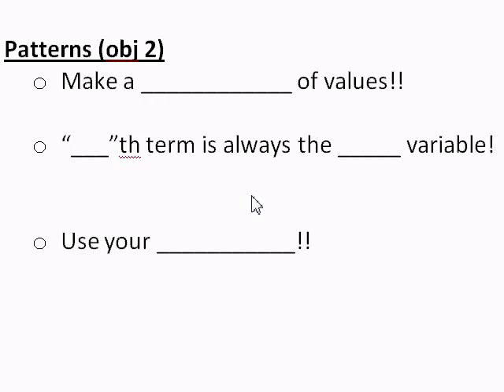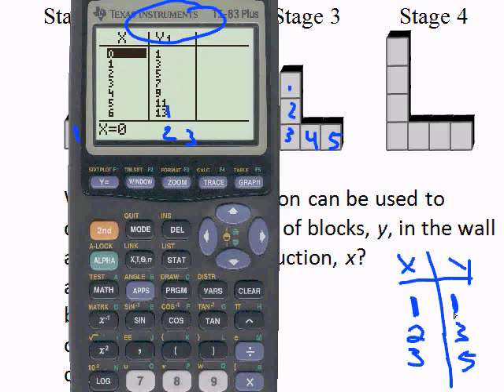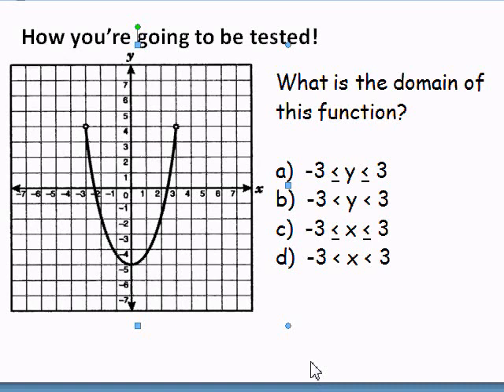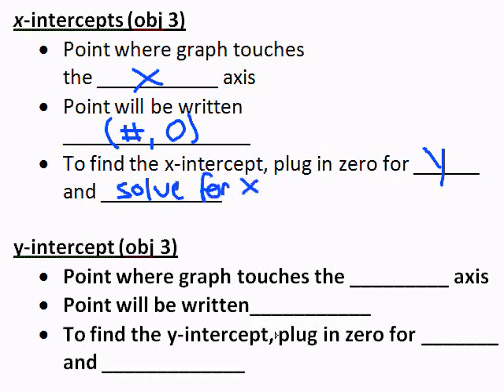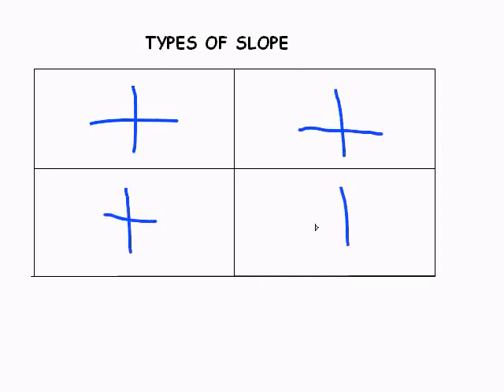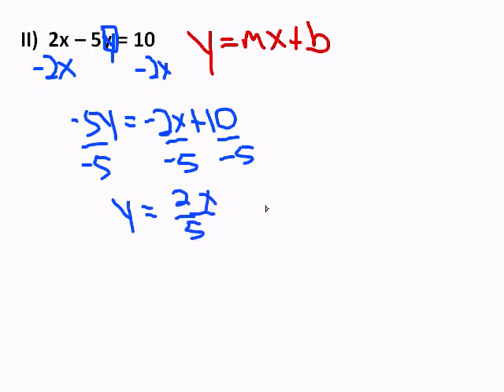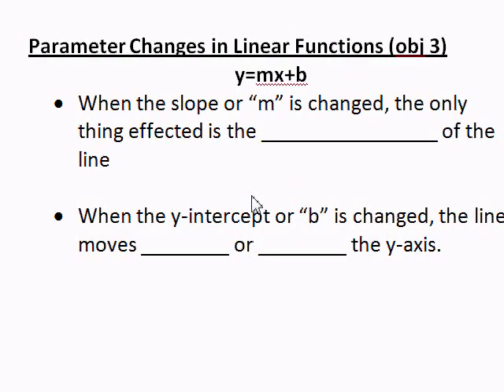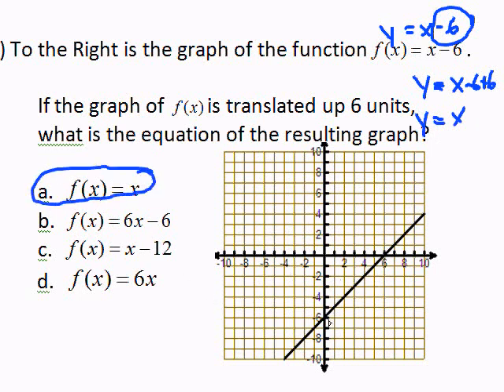Objective 2 and 3 Geometry